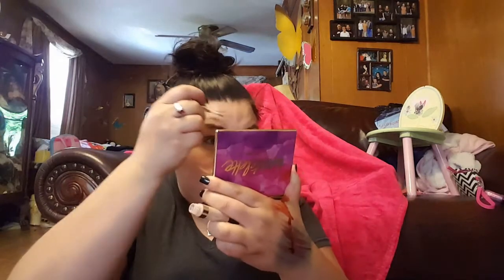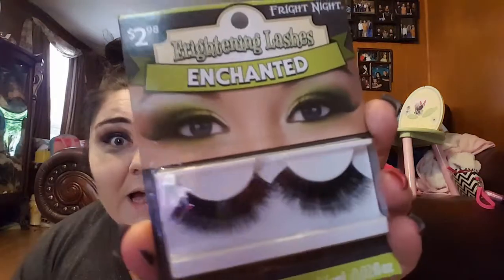Vamp Glam Tutorial... Plus some gore